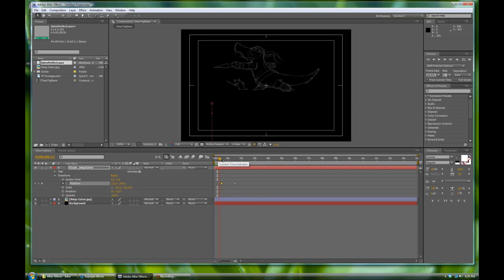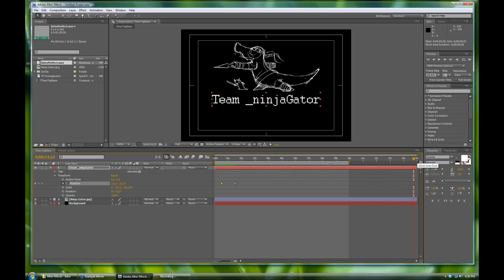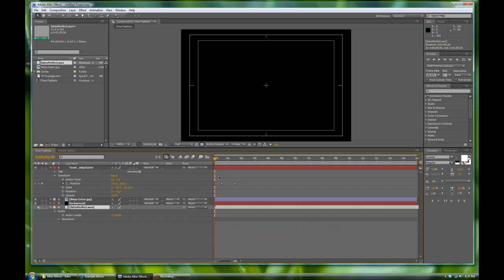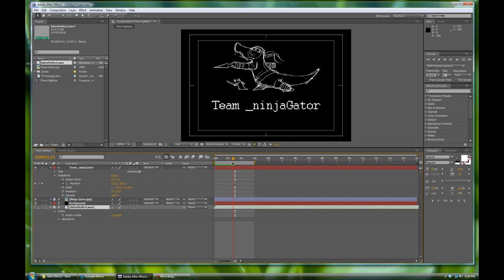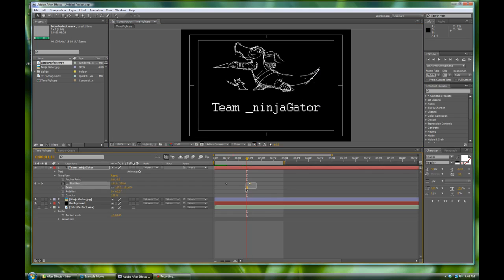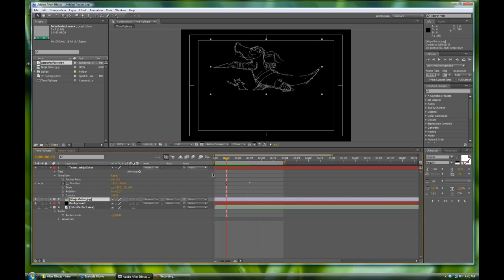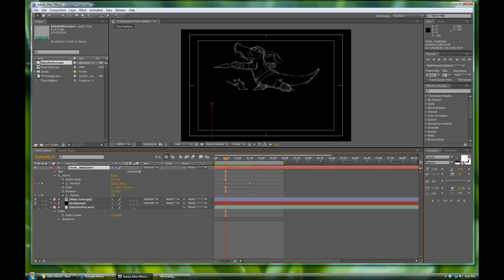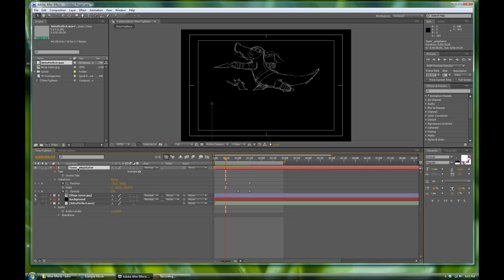After Effects - Beginner's Tutorial Part 04